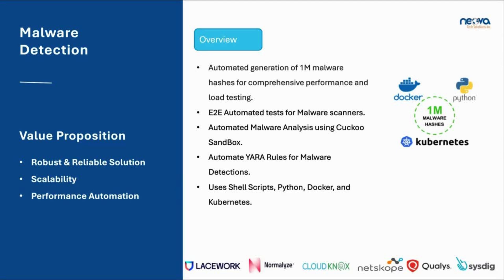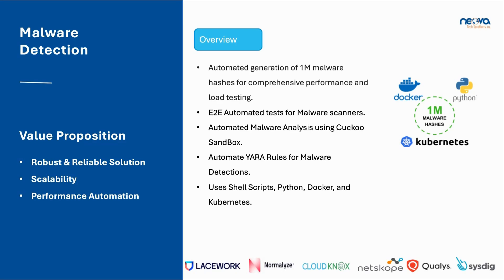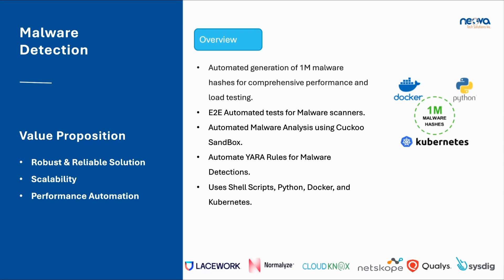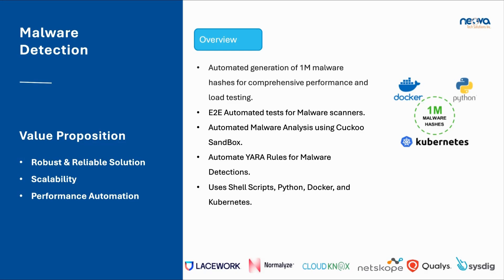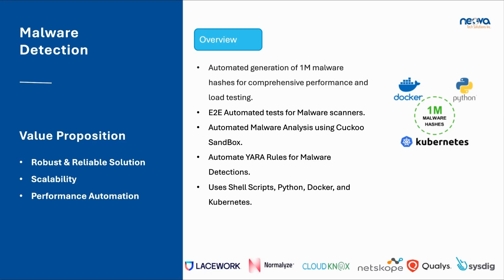Malware Performance Automation​ | 1M Malware Hashes pre-minute for Performance and Load Testing.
Our system detects malware using UI, API, and containerization. We generate hashes from files like executables and PDFs containing phishing URLs, validating them in containers with custom criteria. Our process assesses scanner efficiency with millions of hashes per minute, focusing on CPU, memory, and network performance. Discover how we interact with Cuckoo Sandbox, YARA rules, and handle false positives and negatives in real-time malware detection.